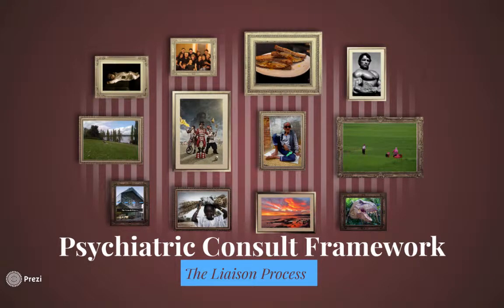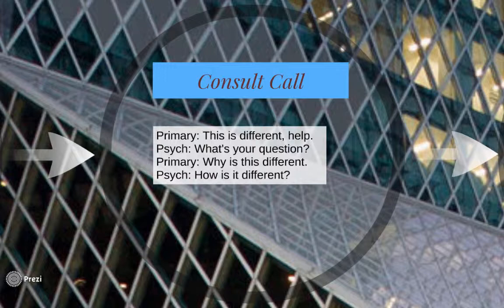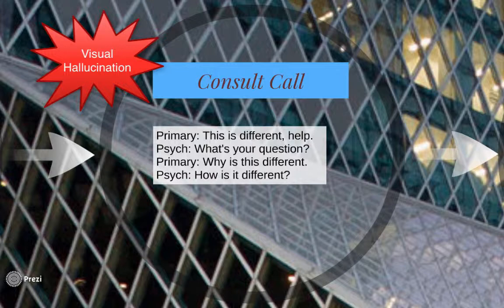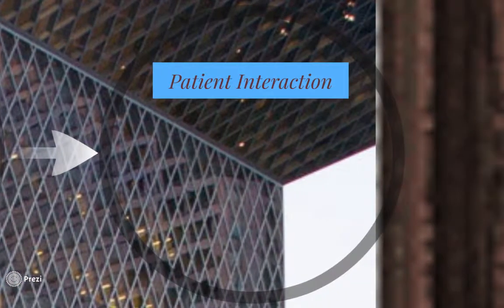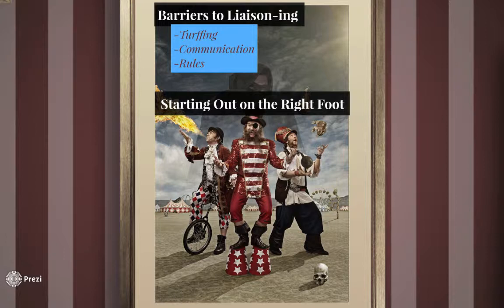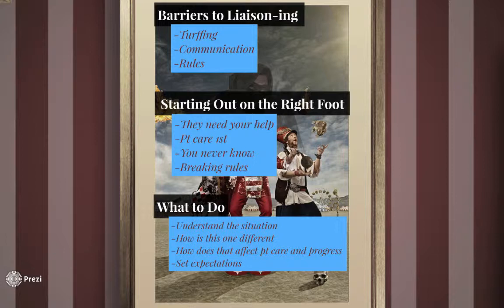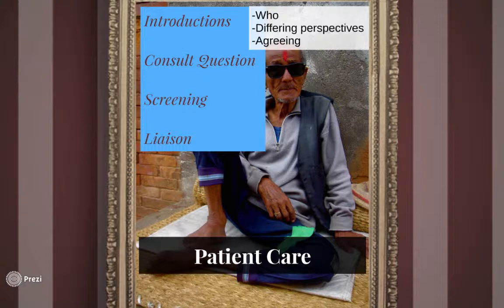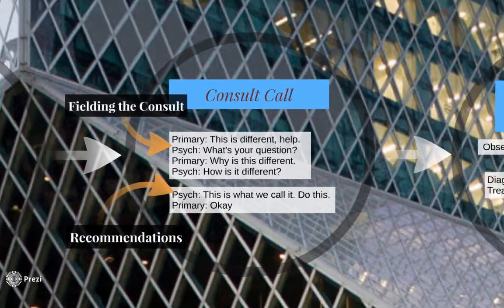Consult Framework LTM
Consult framework, LTM, soeprono, layered teaching model